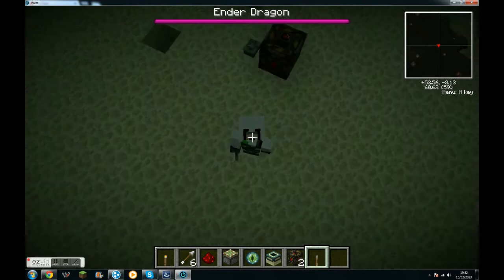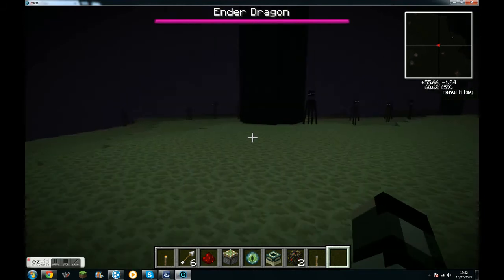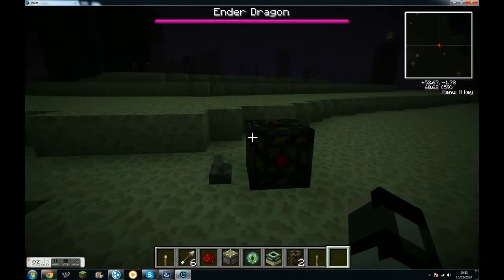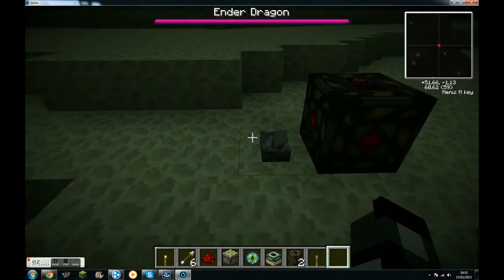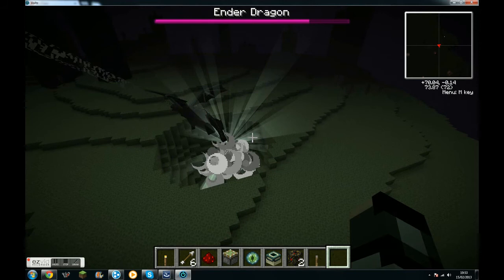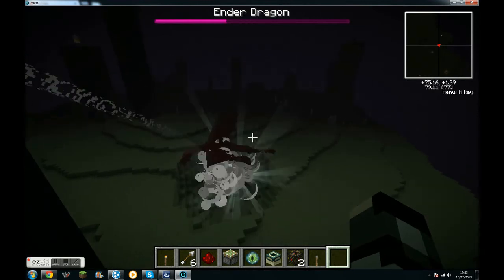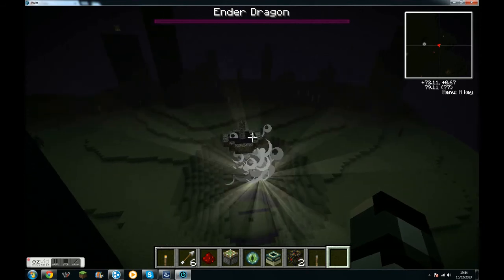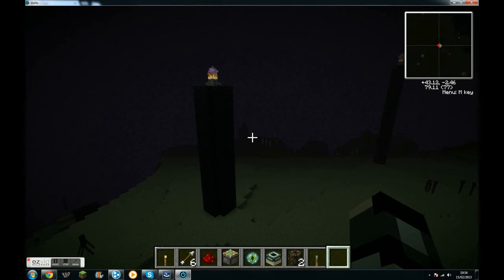how to kill the enderdragon lika boss